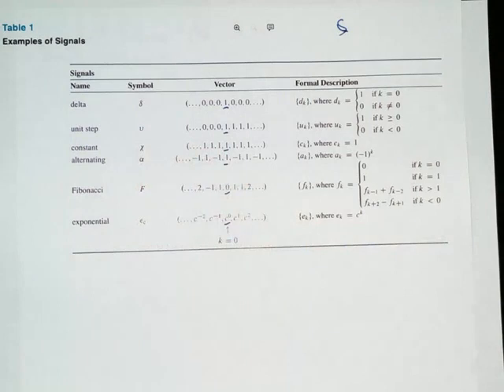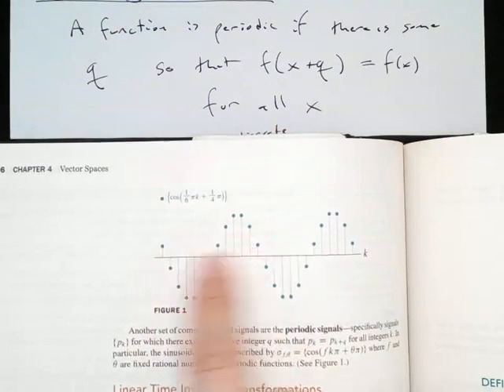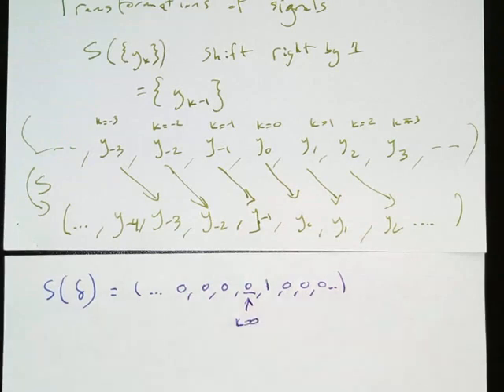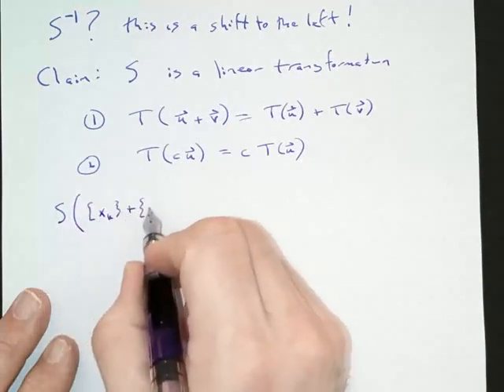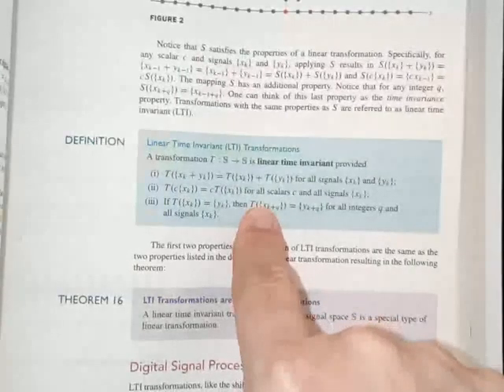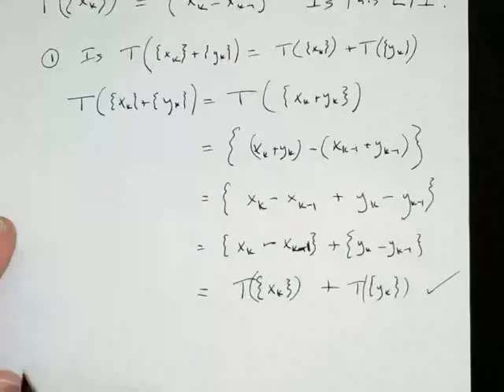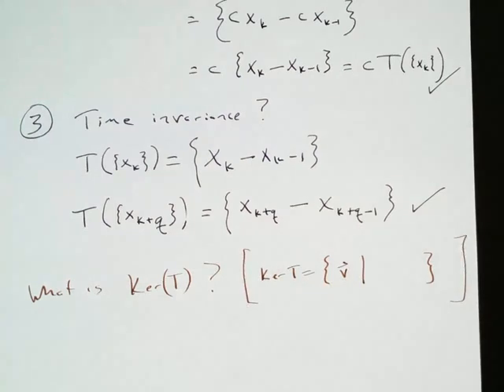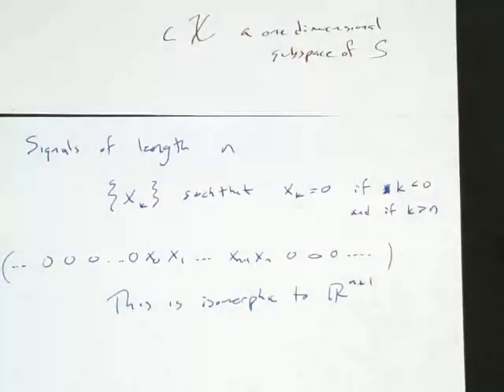SMA225 03112024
Class recording for SMA225 Linear Algebra for Monday March 11, 2024